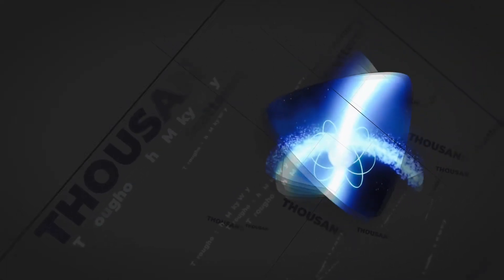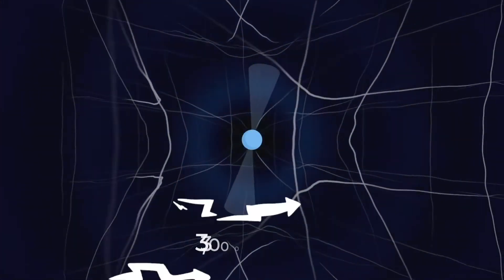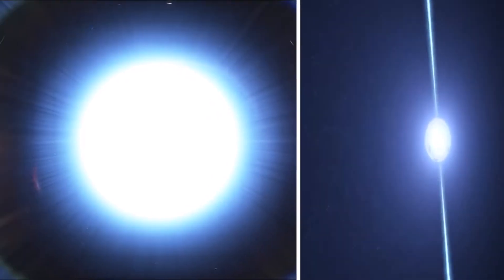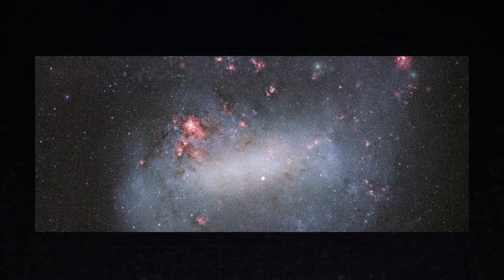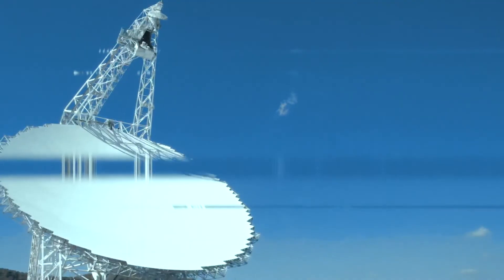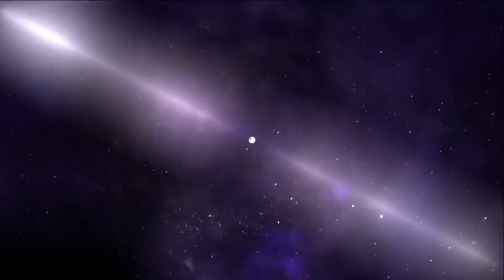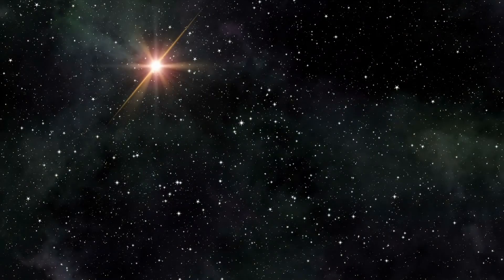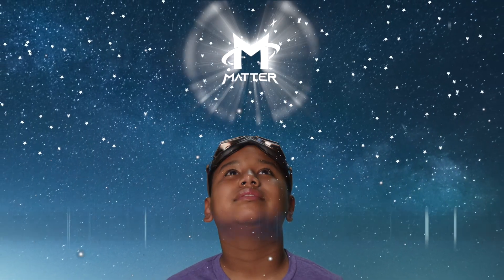NEW Pulsar Discovery is Already BREAKING RECORDS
Astronomers have just made a NEW intergalactic pulsar discovery that breaks records! This discovery just made is part of some of the most insane space discoveries ever made! Space pulsars are the topic of today's video!